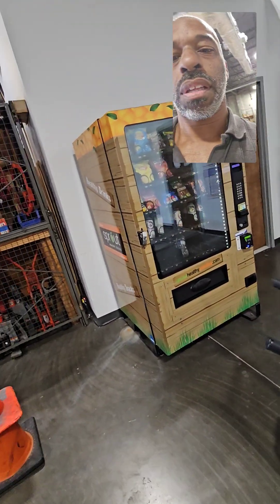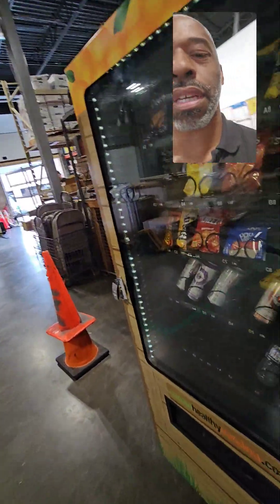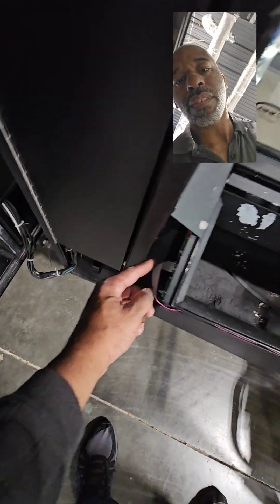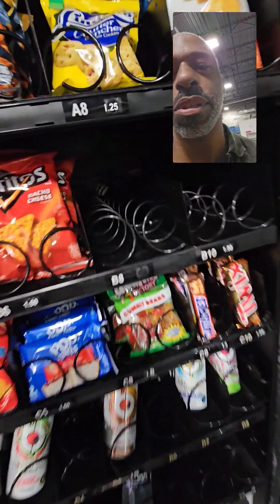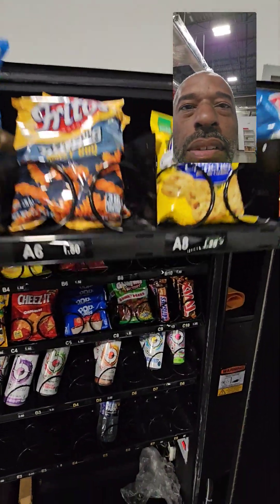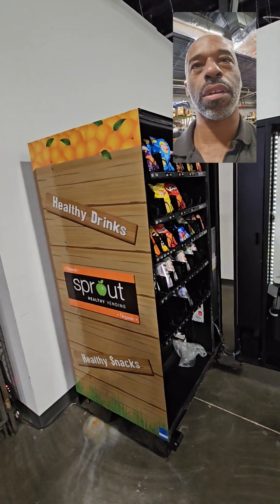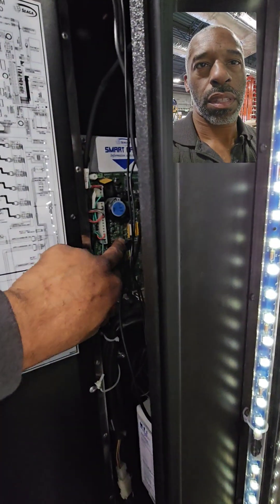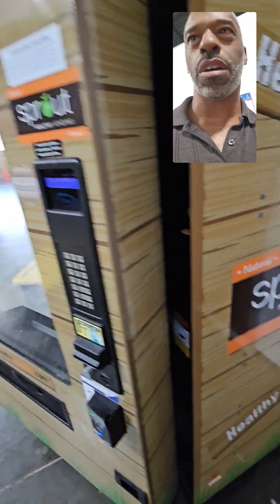Vending In The Field, Seaga Combo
seaga combo vending machine